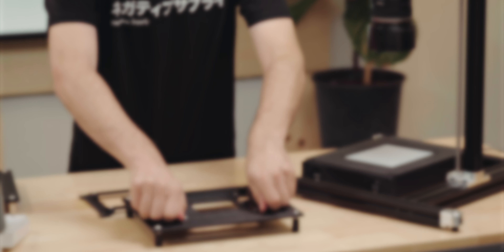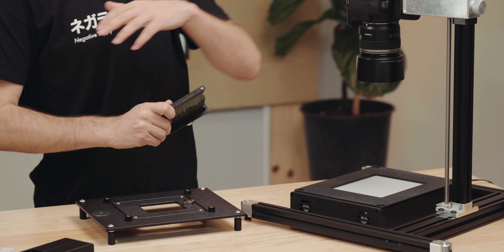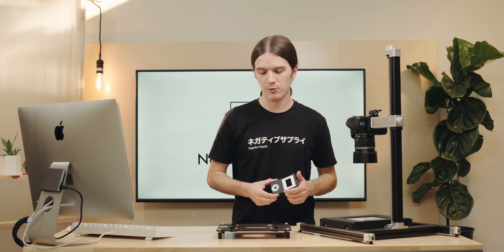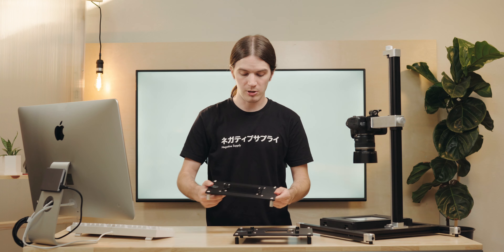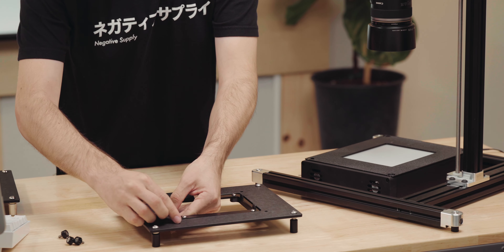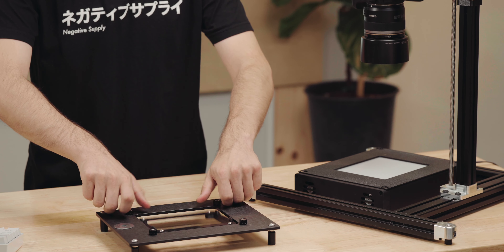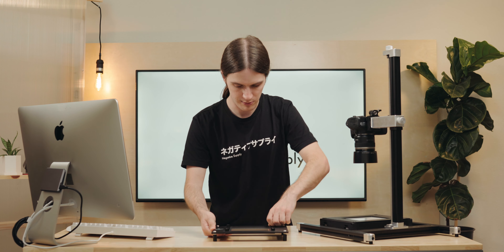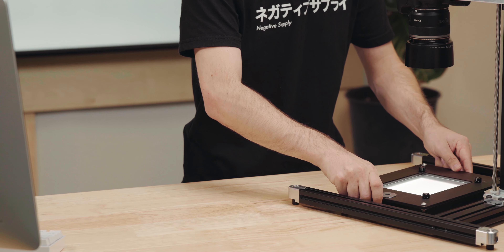Negative Supply Pro Mount Mk2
In this video, AJ talks about our modular Pro Mount Mk2. This product was designed to work seamlessly with almost all Negative Supply film scanning tools. Offering added stability, precision, and dust removal capabilities to your scanning system.

If you are interested in learning more about our Pro Mount Mk2 check it out

Shoutout to the amazing team who worked on this video. Give them a follow if you'd like to see the other interesting projects they are working on: